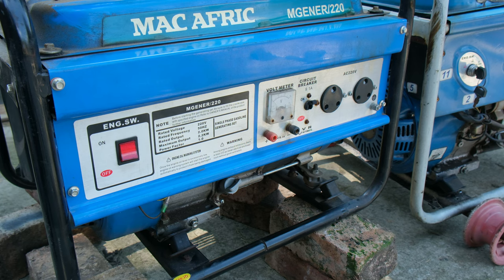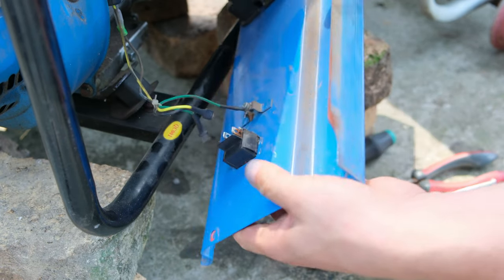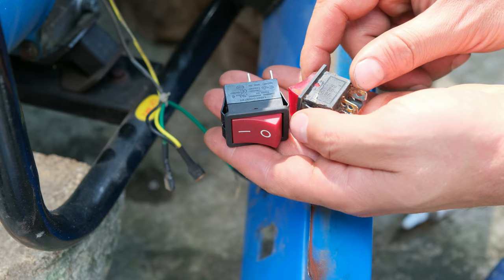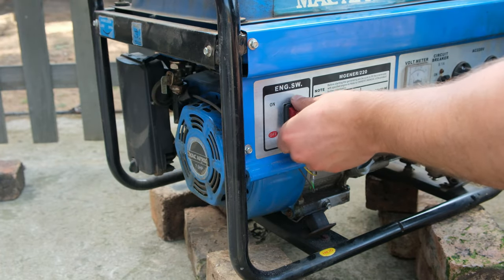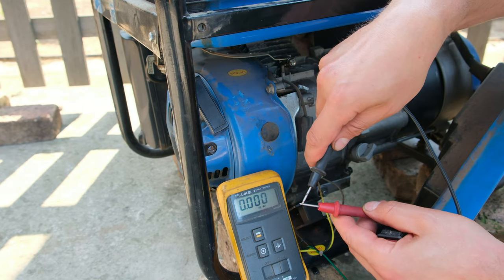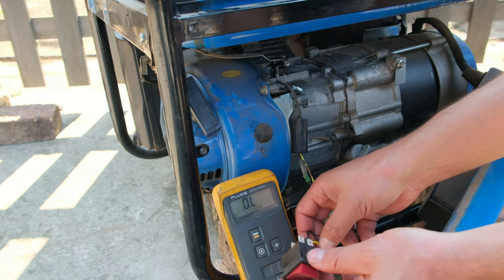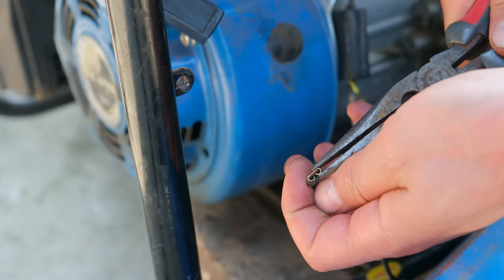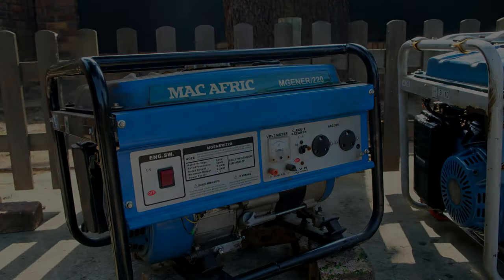How to replace the switch on a petrol / diesel generator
Switch on generator faulty. How to fix the switch on the generator. Step by step guide.